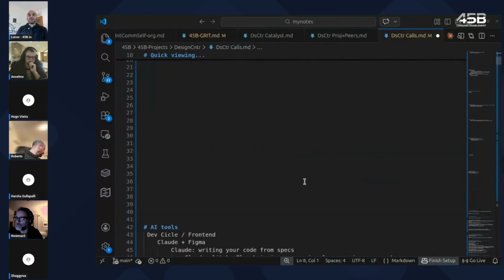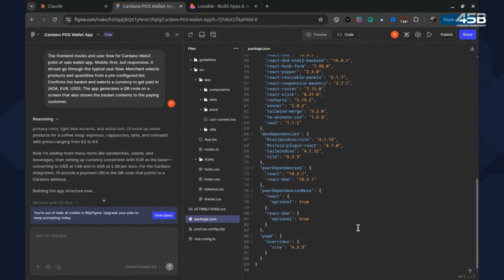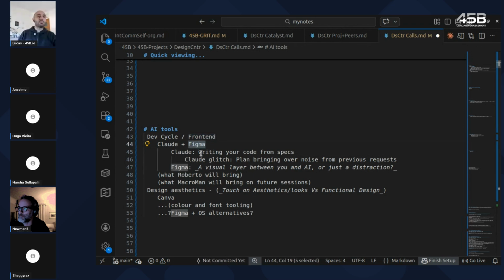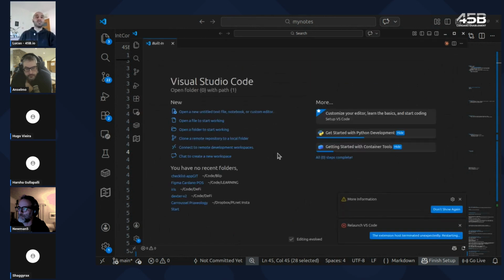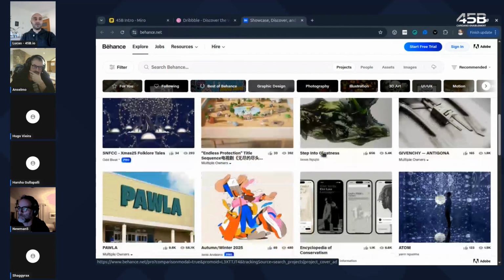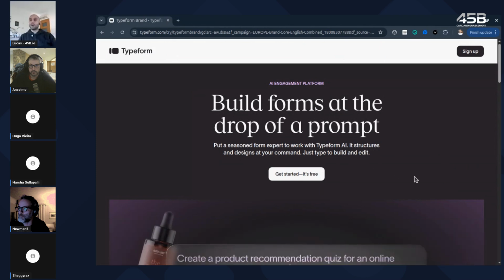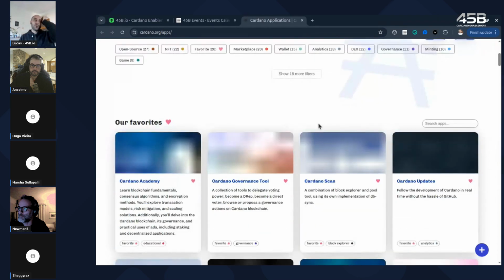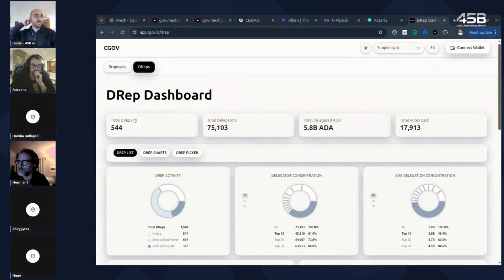45B's Cardano Design Centre, call #5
Recorded 2026 Feb 20
to know more!
for future calls.